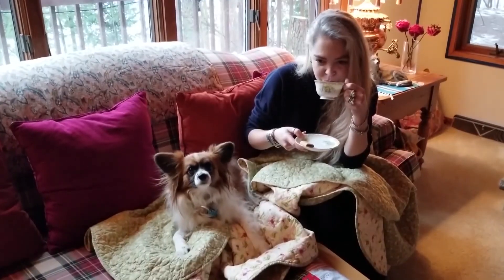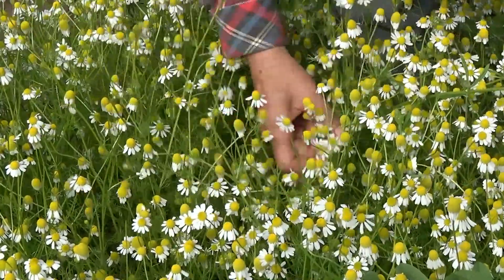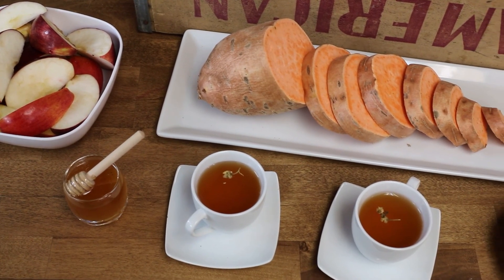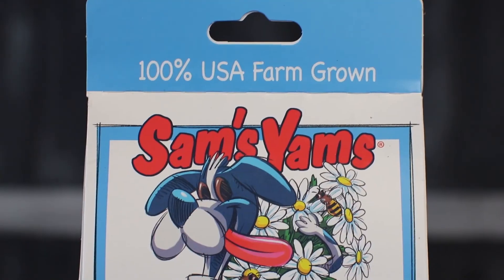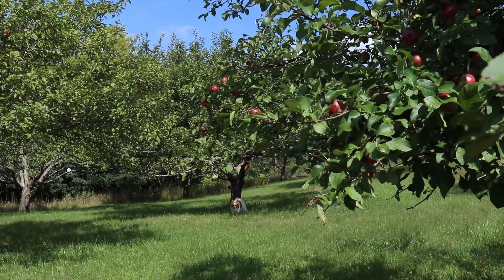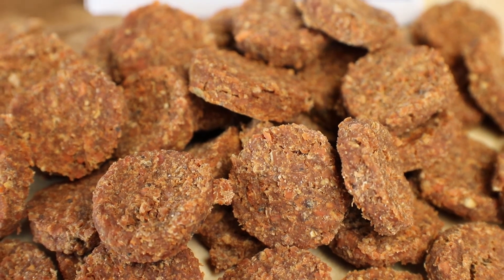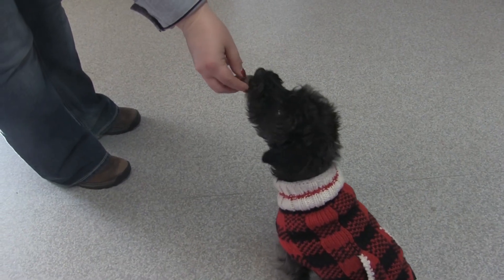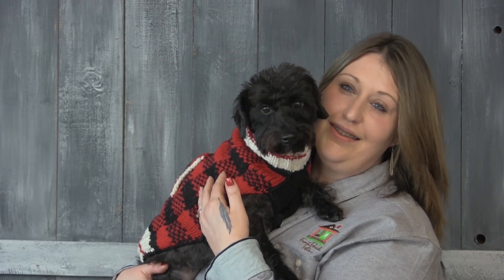Sweet Potato Recipe Flavored with Chamomile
Relax after a long day with your furry friend and  your favorite cup of  tea and give your pet a couple of our sweet potato, apple.  Chamomile and honey dog treats!

Garden fresh Chamomile grown in our greenhouses flavors this Sweet Potato and Apple chews, with just a touch of wild flower honey.
A reward to savor and soothe.

Made in small batches daily, never baked just slow dried at low temperature sealing in the natural goodness.

Ingredients:
Sweet Potatoes
Applesauce (apples and water)
Apple cider
chamomile
Raw honey